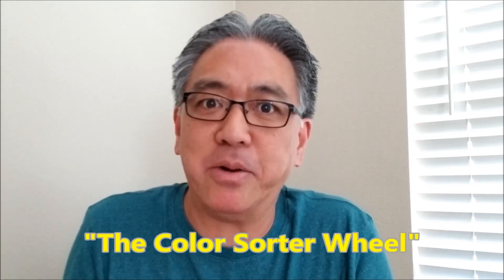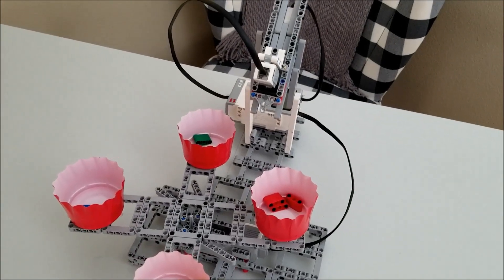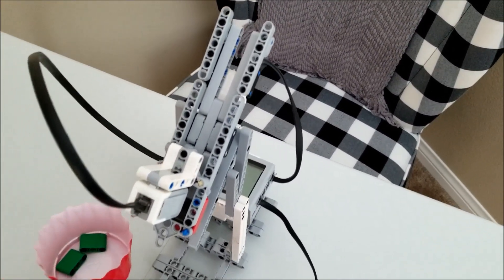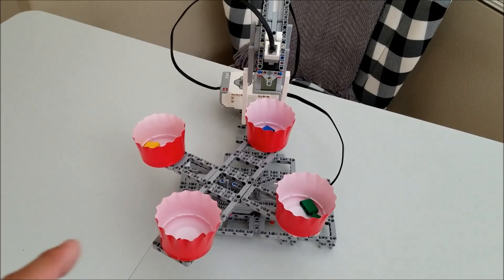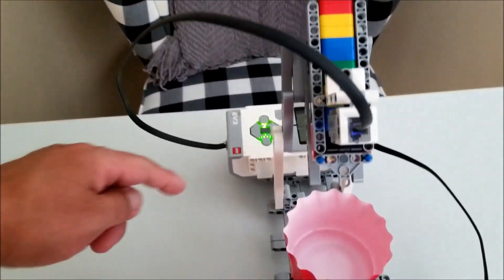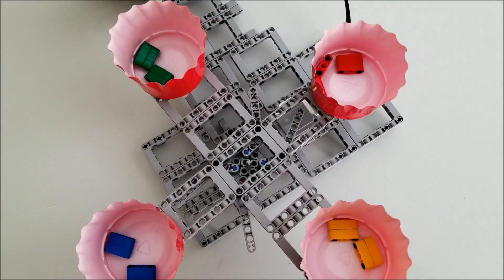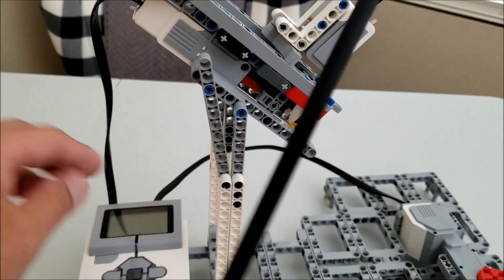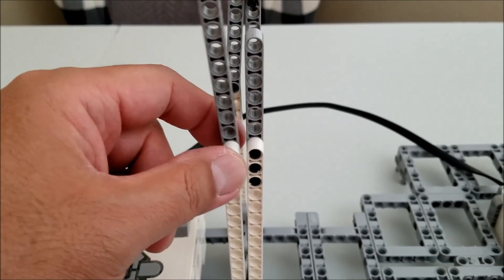"The Incredible Amazing LEGO EV3 Color Sorter Wheel!!" Watch It Get Taken Apart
Hey guys!!!  Today's video will show you an EV3 Color Sorter that rotates in a circle to sort the colored pieces. The Color Sorter Wheel utilizes the Color Chute that I have used in other Projects. (The link for the Color Chute is down below) The large motor rotates the cups at the desired location so that the color chute can flip the colored pieces into the cup. I hope you enjoy it!!